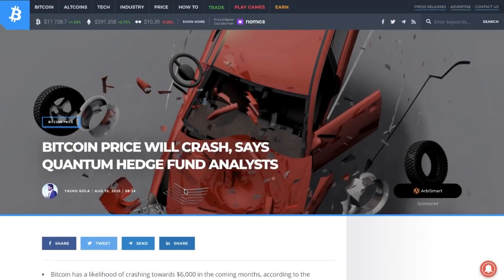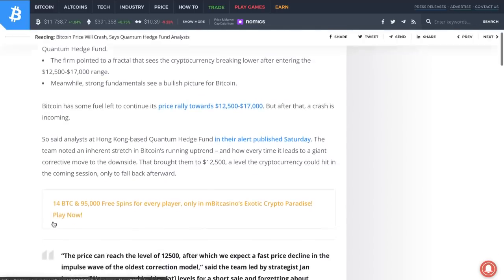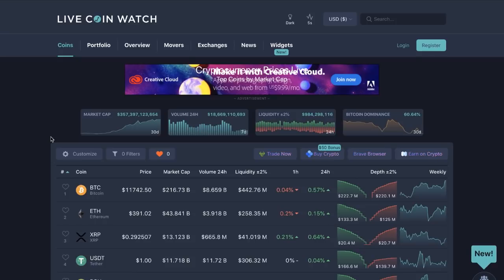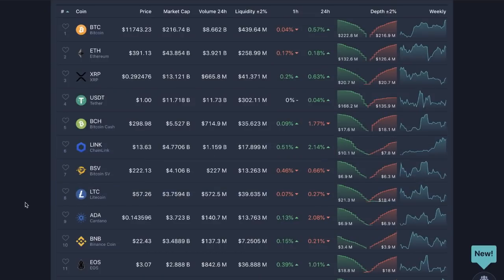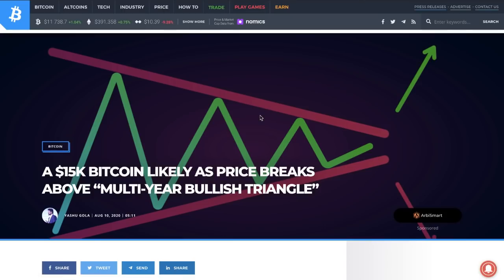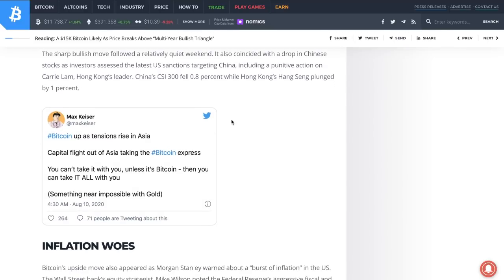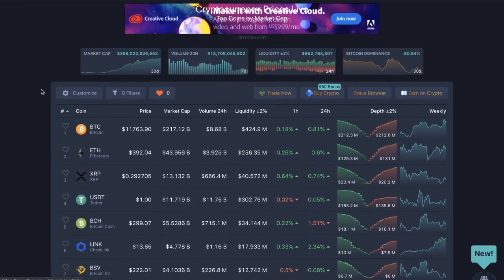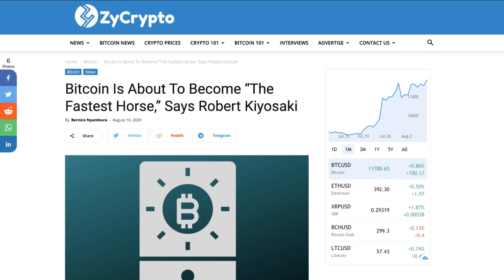Ripple XRP News: This Is The Perfect Time, Everything Will Fall But XRP Will Be The #1, Time = Key!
I'm not a financial advisor. Anything said in this video should purely be taken as a funny opinion, of a young crypto investor who knows nothing about it. It should DEFINITELY not be taken as financial advice. I'm not sure any of the things I put my money in will actually do good, so don't ask me for advice, as I never reply to those types of questions. I have surely lost money in the past in various different investment methods.. So once more, none of this is advice, it's just my thoughts. Twitter

XRP Ripple xRapid Do not trade on any exchange that prohibits trading from your geographical region